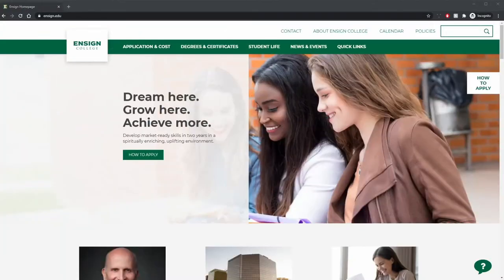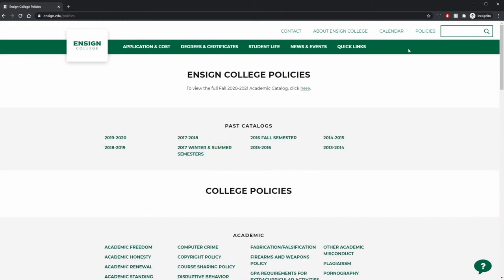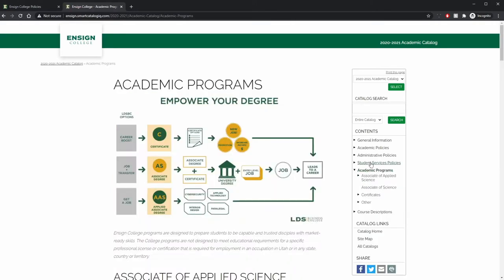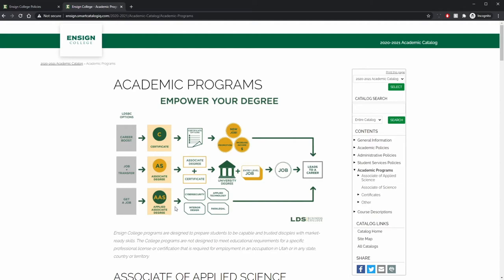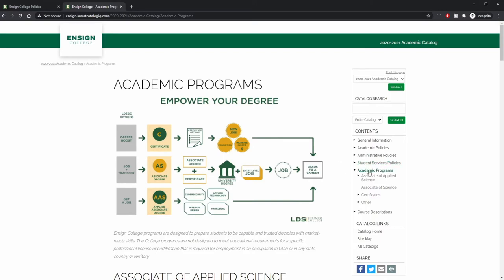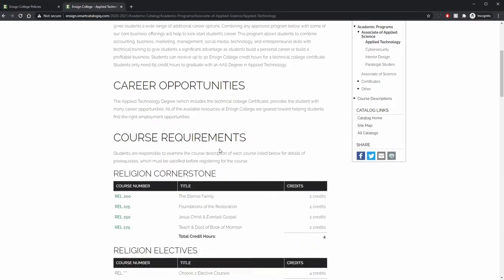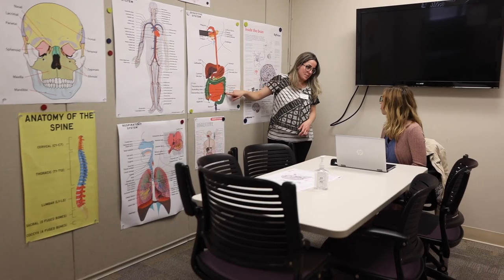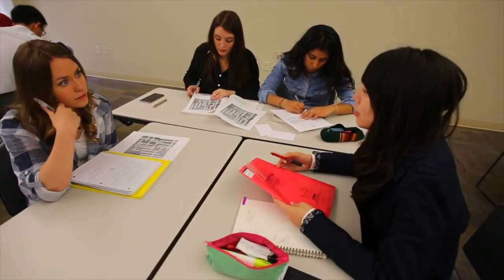4: The Catalog and Ensign Programs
New student orientation hosts describe the catalog, and provide an overview of the certificate and degrees offered at Ensign College.

0:00 Understanding the Academic Catalog
0:50 Accessing the academic catalog
1:45 Accessing program requirements
2:08 Explanation of degrees offered